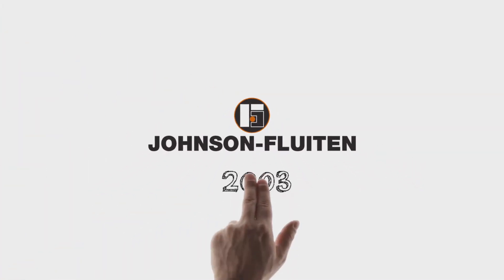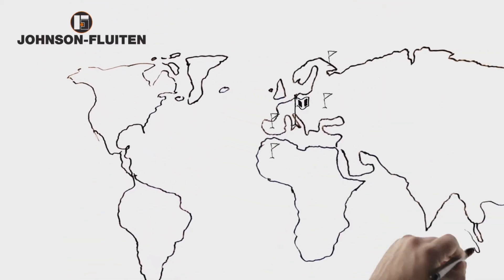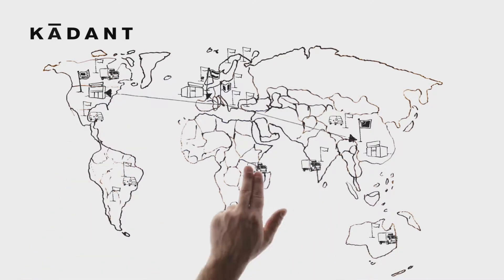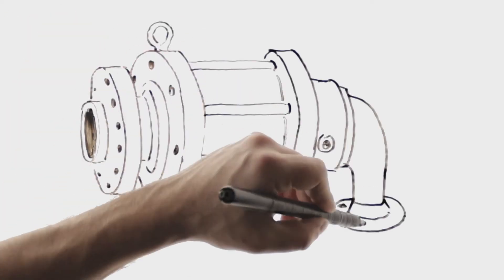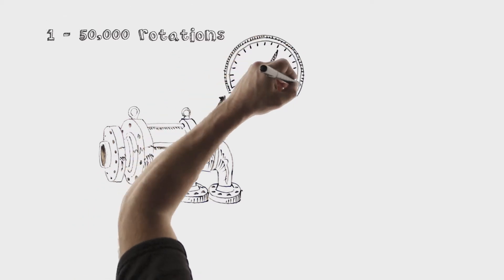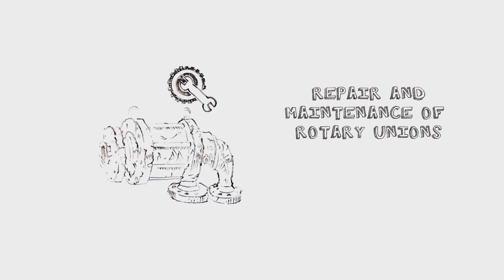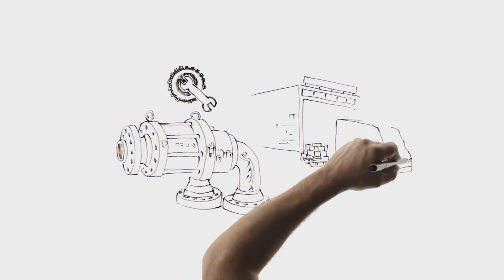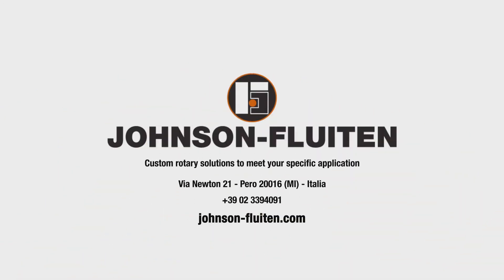Johnson-Fluiten: Advanced Fluid Handling Solutions | Corporate Presentation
Welcome to Johnson-Fluiten, a leader in fluid handling solutions and a proud member of the renowned Kadant Group. In this video, we present our company, values, and mission: delivering innovative and reliable products for the industrial sector.

✅ What sets us apart:

Manufacturing high-quality rotary joints, designed for exceptional performance and durability.
Custom solutions for a variety of industries, including paper, energy, rubber, and plastics.
A strong commitment to technological innovation and sustainability.
Dedicated technical support to ensure efficiency and operational continuity for our clients.
📌 Our mission:
To provide precision components that optimize your equipment's performance, minimize downtime, and contribute to your business's success.